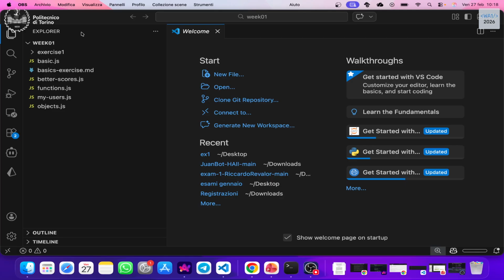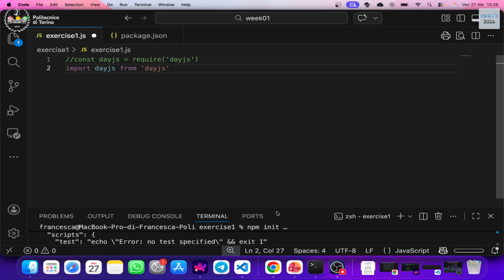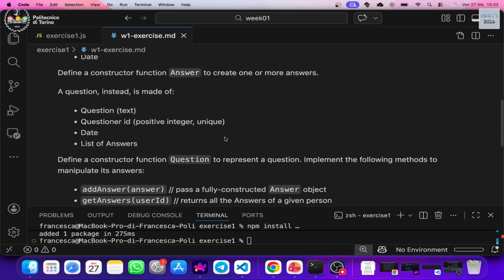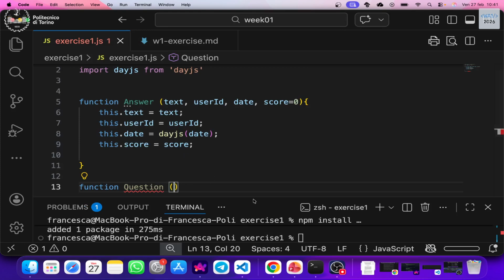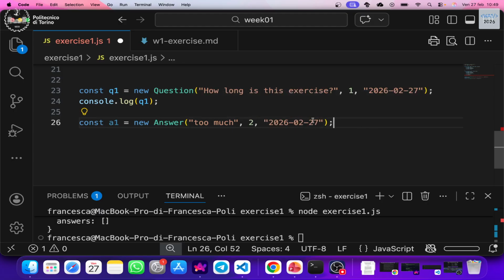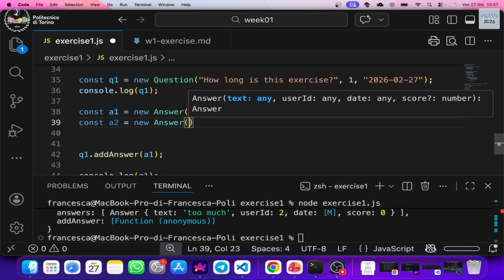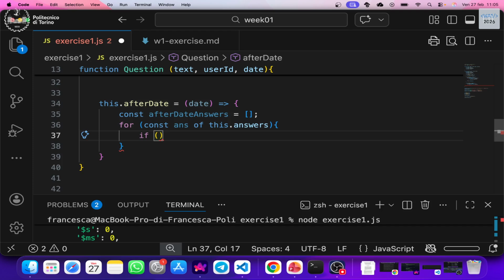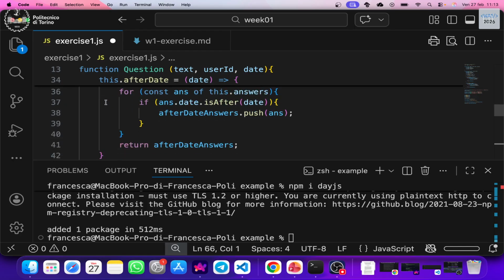WA1-2026-L04: Exercise on Objects and Functions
Lecture 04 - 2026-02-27: Exercise on Objects and Functions.